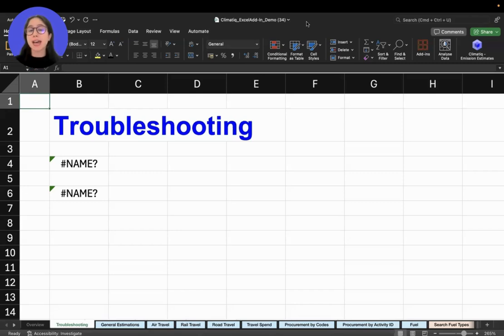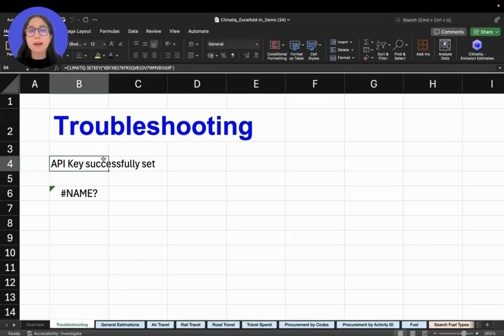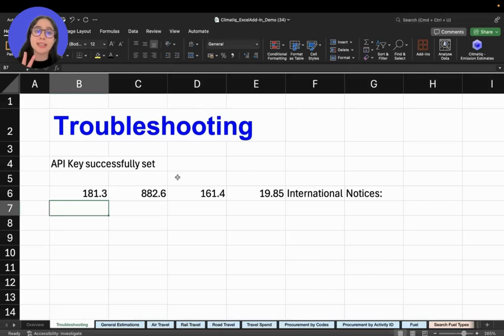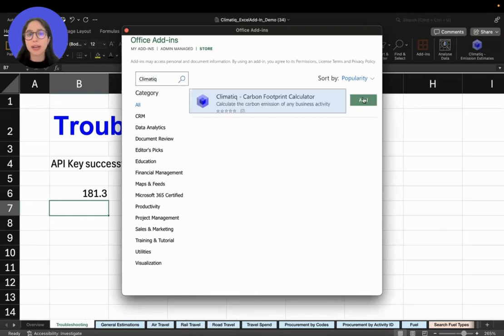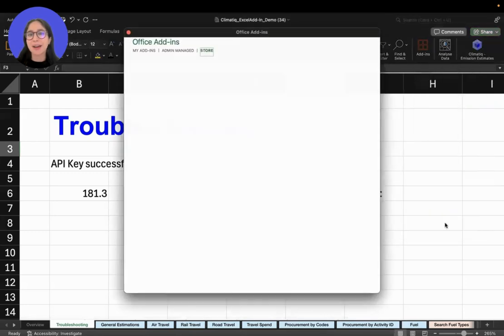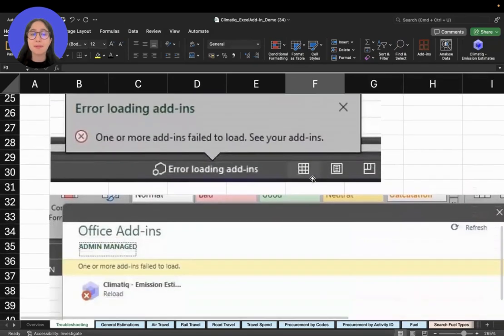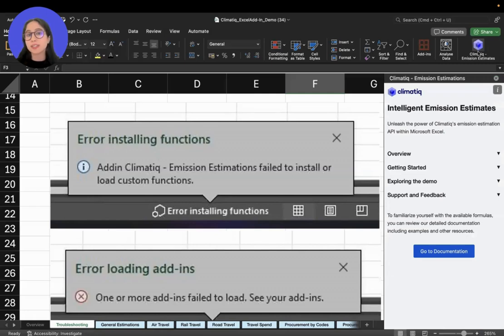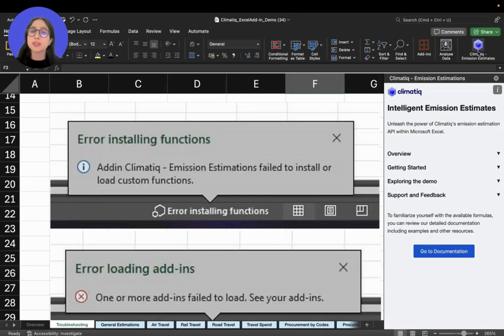Carbon footprint calculations in Climatiq Excel add-in V1: Troubleshooting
Welcome back to the Climatiq Excel how-to series! In this video, we’ll walk through how to troubleshoot and resolve the most common issues users face when using the Climatiq Excel Add-In.

🚀 In this video, you’ll learn:
⏱️ 0:16 – Fixing the NAME! error
⏱️ 1:08 – What to do if the Add-In isn’t showing up in Excel
⏱️ 1:30 – Solving the ERROR! message
⏱️ 1:48 – How to delete and reinstall the Add-In
⏱️ 2:12 – “Error loading Add-Ins” or “Installing functions” issue
⏱️ 2:40 – What to send your IT team to unblock the Add-In
⏱️ 3:00 – Which versions of Excel are supported
⏱️ 3:13 – Understanding calculation limits
⏱️ 3:21 – How to track API consumption in your Climatiq dashboard

Insider tip: The browser version of Excel is more stable than the desktop application. Try using the online version of Excel if you are still getting errors!

 🛜 Resolution Instructions to unblock the add-in:
Reach out to your company IT team to allow access to the URL via port 443 and ensure network settings do not block JSON files.

If your question wasn’t answered in this video, don’t worry—our team is here to help. Reach out via the website chat, your Climatiq contact, or the support link above.